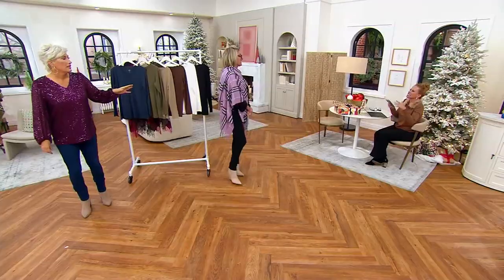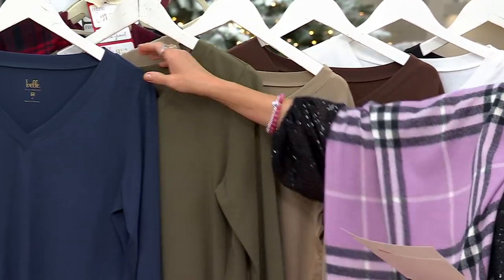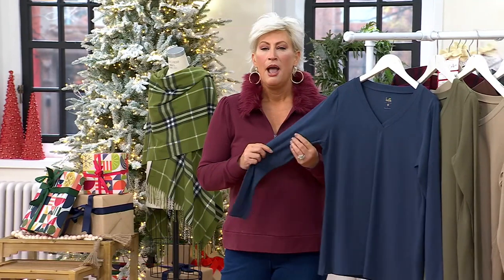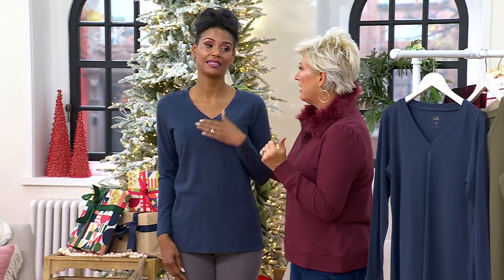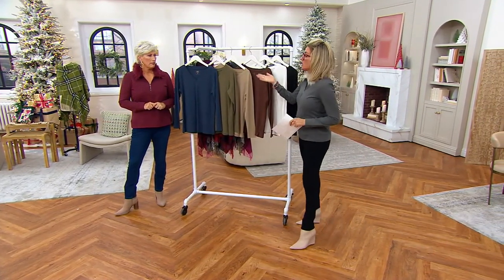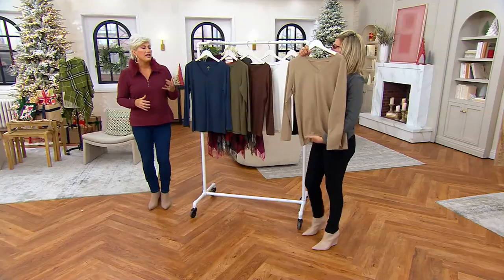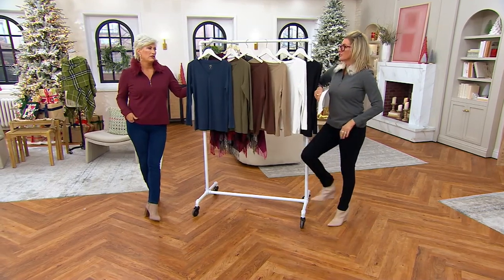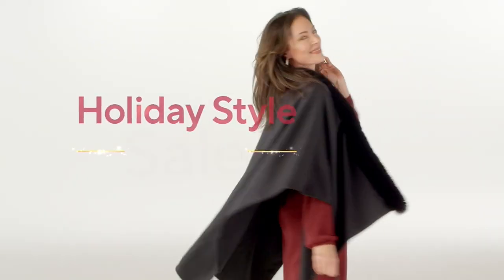Belle by Kim Gravel Primabelle Knit Long Sleeve V-Neck Top on QVC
Belle by Kim Gravel Primabelle Knit Long Sleeve V-Neck Top

When you just want to keep it simple, this Primabelle knit top delivers a versatile option that goes with just about everything in your wardrobe. From Belle by Kim Gravel.